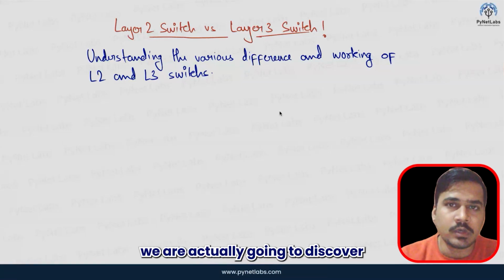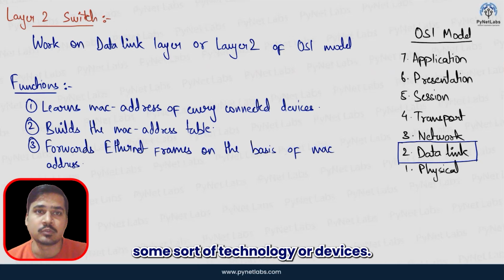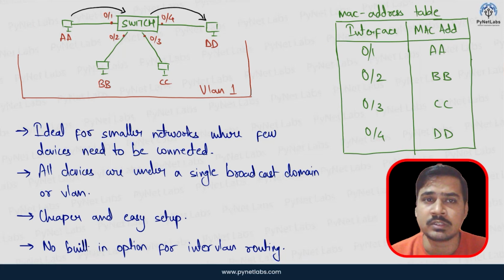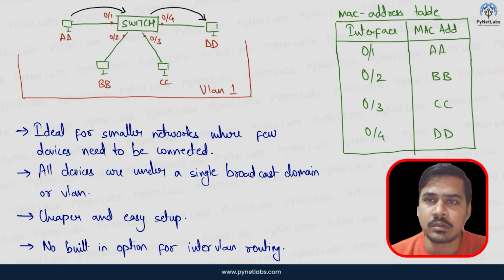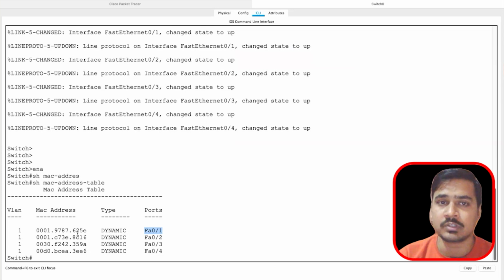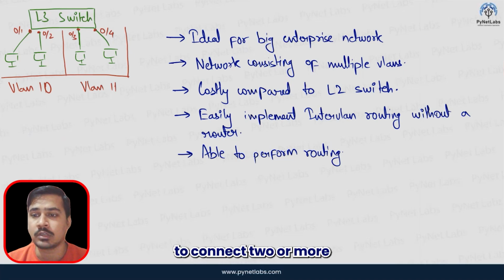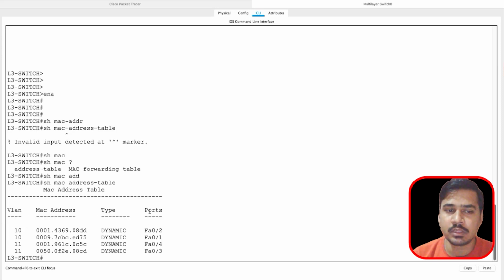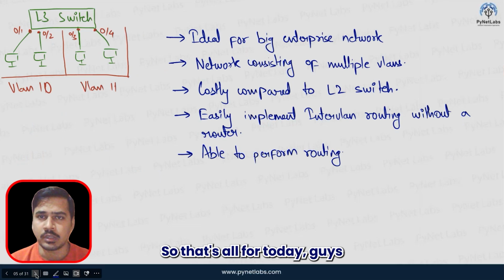Layer 2 vs Layer 3 Switch | Differences & When to Use Each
Confused about Layer 2 vs Layer 3 switches? In this video, we break down the differences between these network switches to help you understand which one is right for your setup. Perfect for anyone taking a Cisco or Pynet Labs course!

- What's the DIFFERENCE Between Layer 2 and Layer 3 Switches?
- When to choose Layer 2 and Layer 3 switch?

Discover the key differences between Layer 2 and Layer 3 switches in this video. Learn how these networking devices operate, their unique features, and the roles they play in building efficient and scalable networks.

Whether you're a networking professional or just starting out, understanding the distinction between Layer 2 and Layer 3 switches is crucial for designing and managing networks effectively.

Dive into the world of networking and explore the capabilities and limitations of each switch type, helping you make informed decisions for your network infrastructure.

🆘 Helpline Connect:-

layer 2 vs layer 3 switches,what is a switch,layer 3 switch